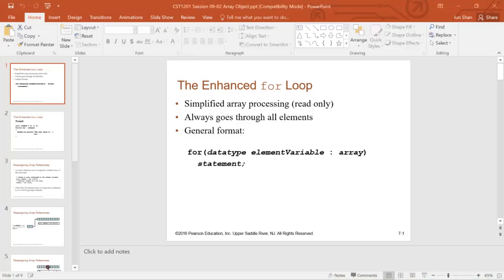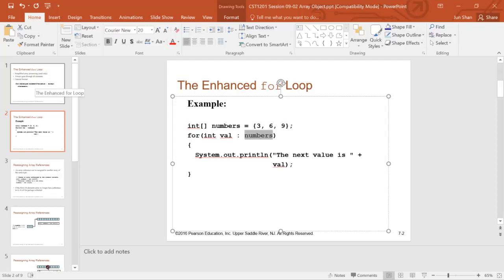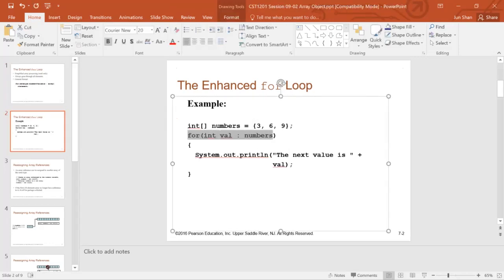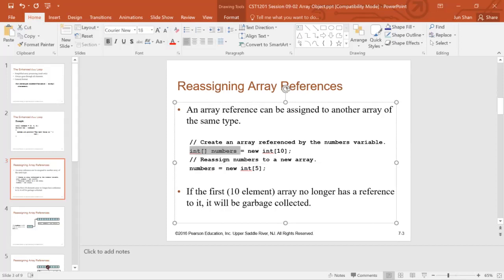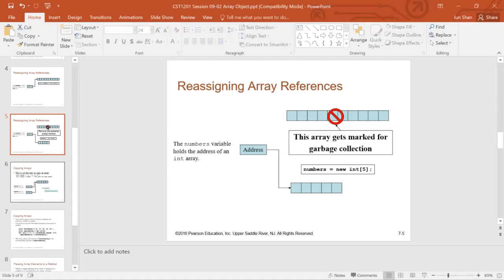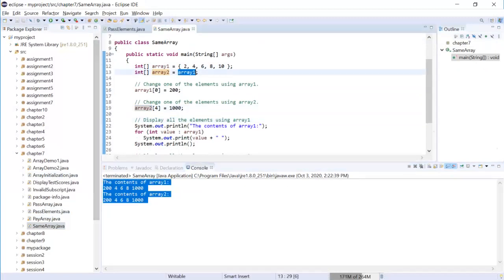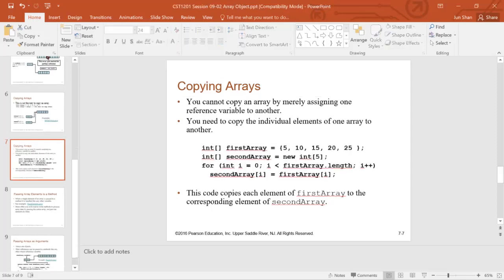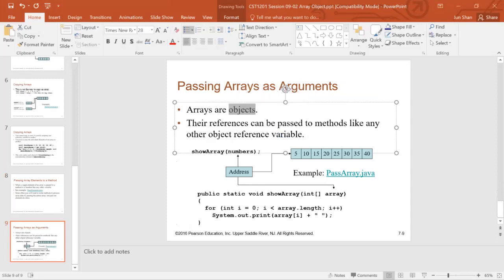CST1201 Session 09 02 Array Object